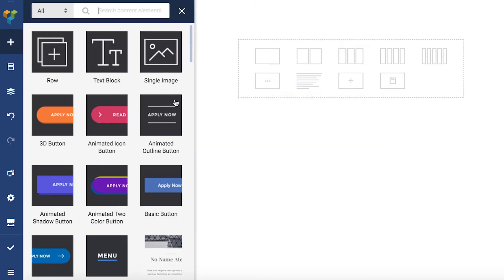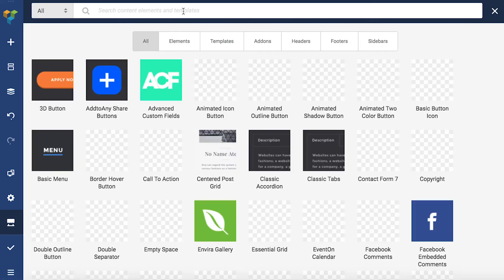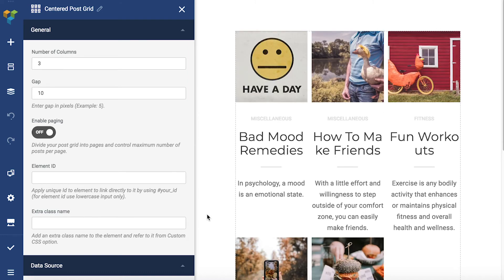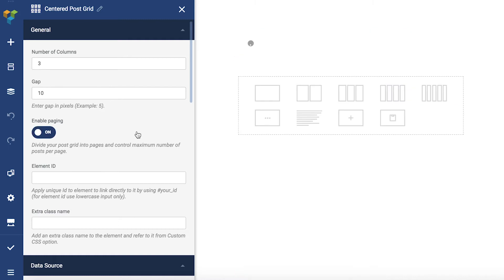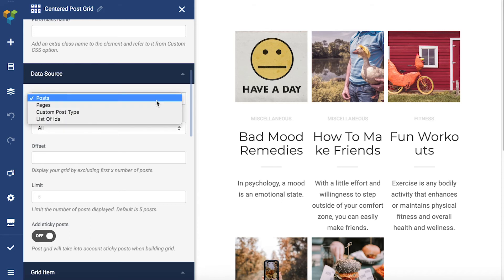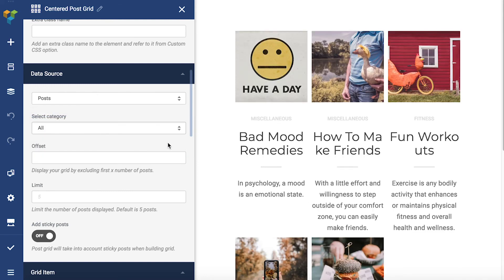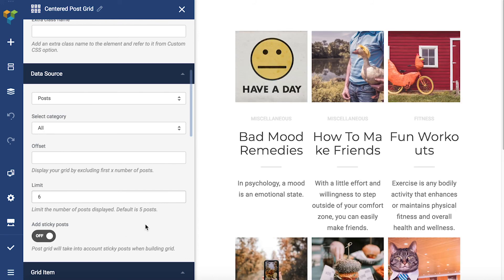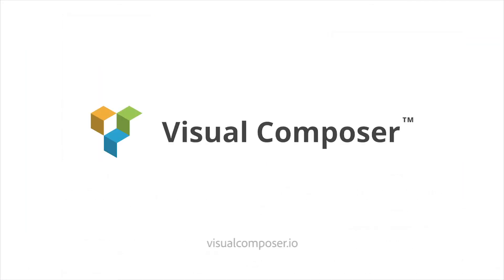How to Add a Post Grid in Visual Composer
Visual Composer offers several post grid elements that can be downloaded from the Hub with the Premium license activated. Learn more in this video!